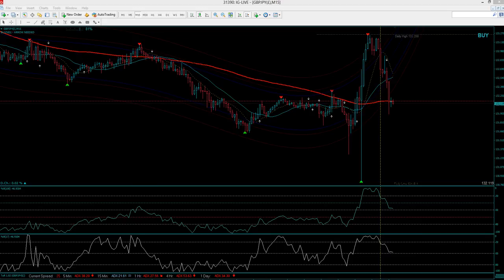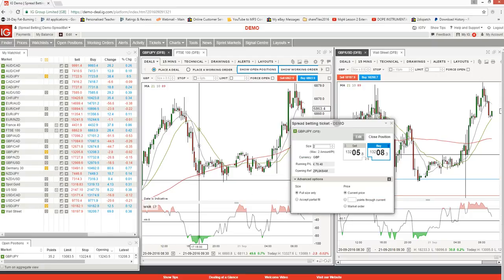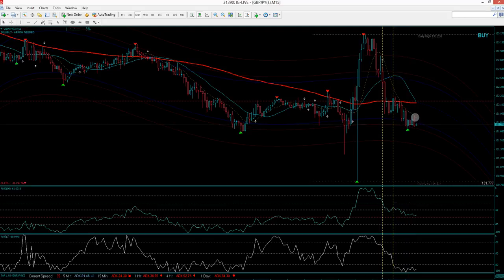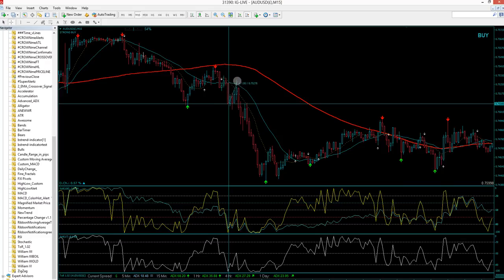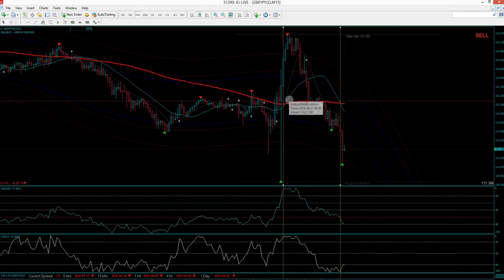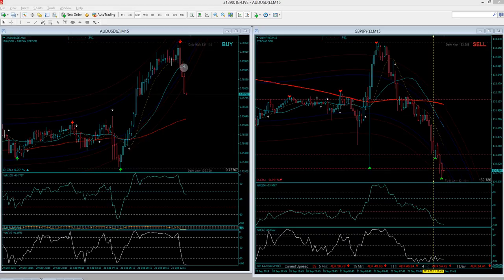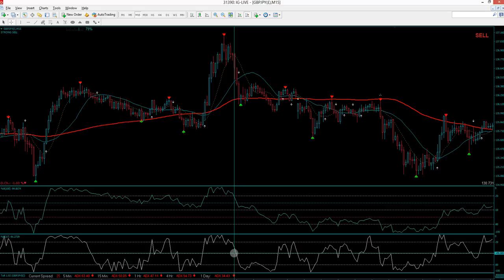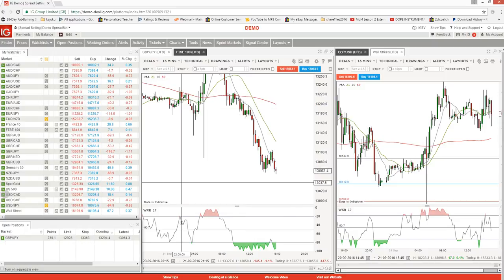Various Success Fail Trades Dangers of trading Against Trend | Forex Day Trading | 15 min chart